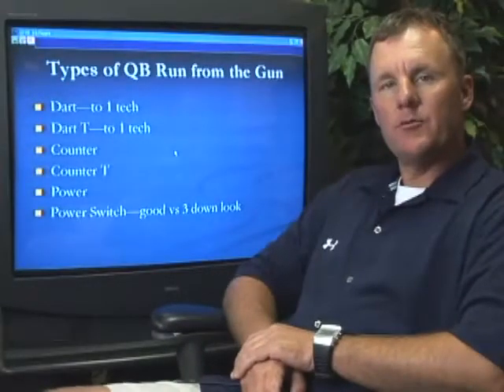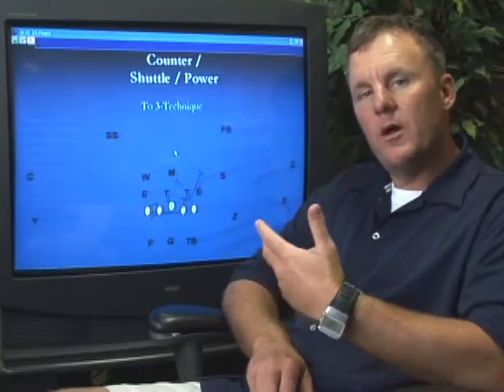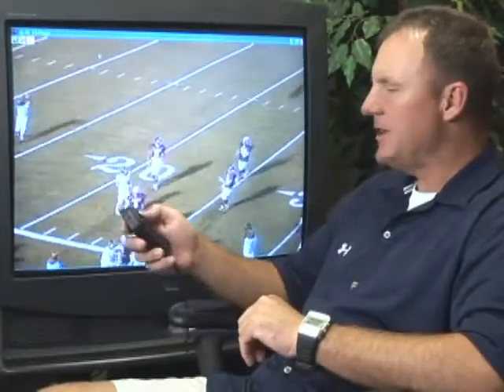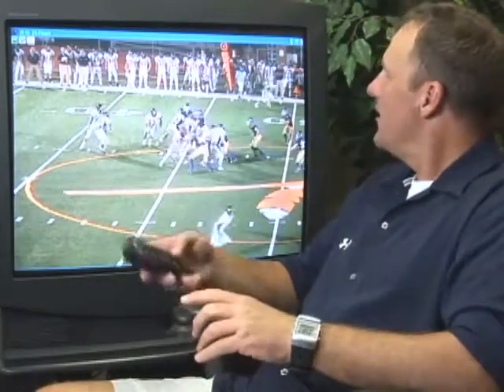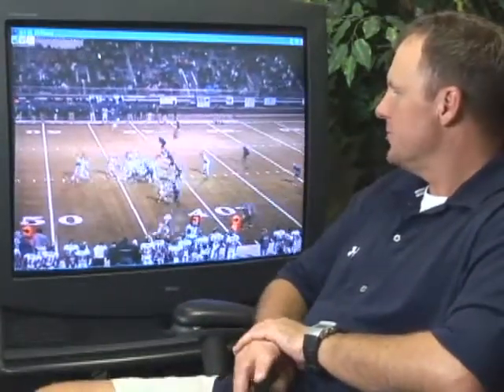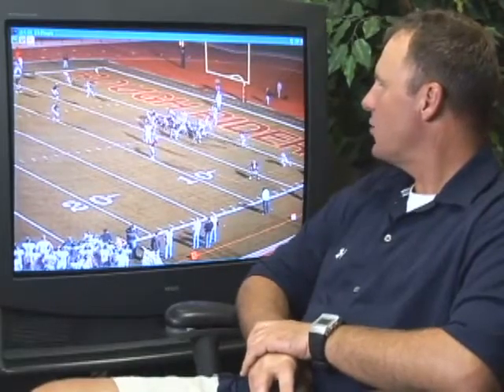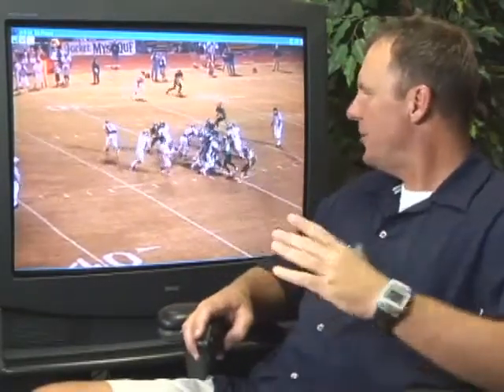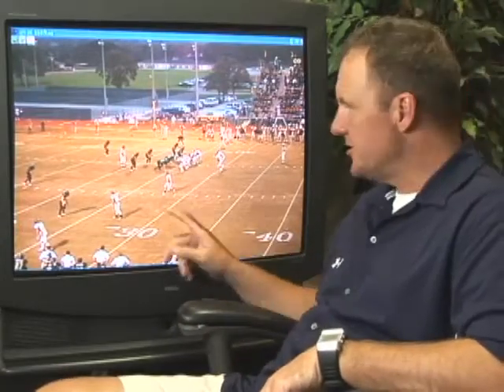Chad Morris QB Runs from the Gun